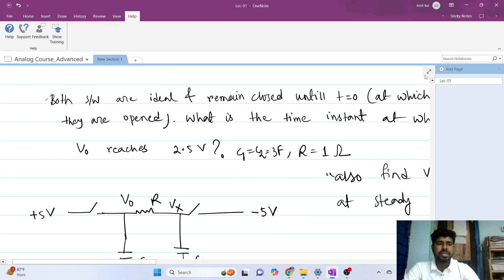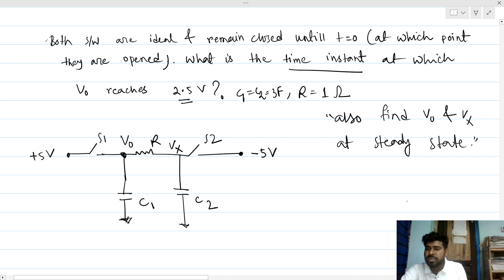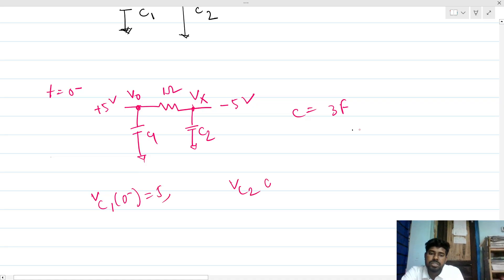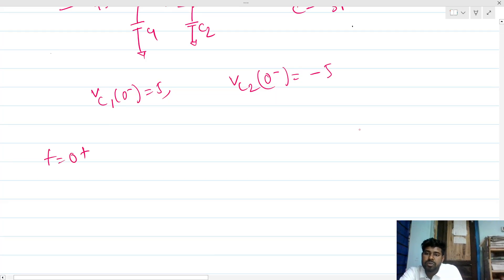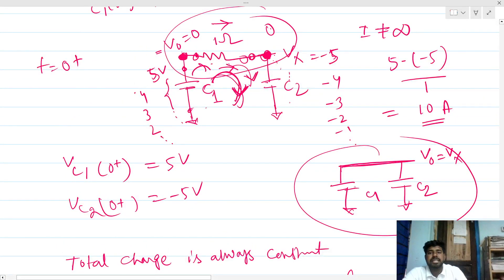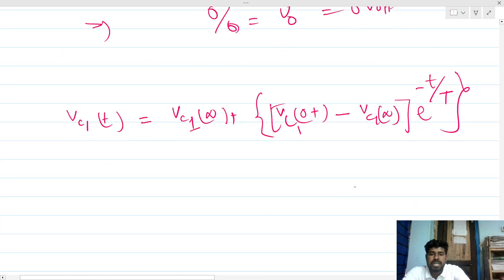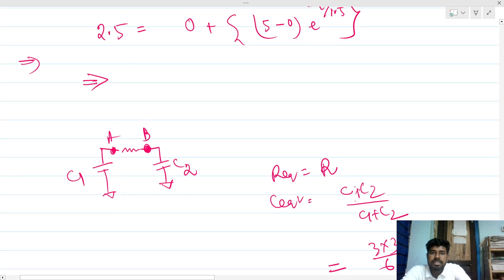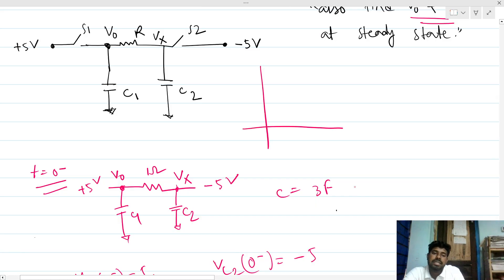Analog Circuit Design interview _ RC circuits with switches and initial conditions || Amit Bar